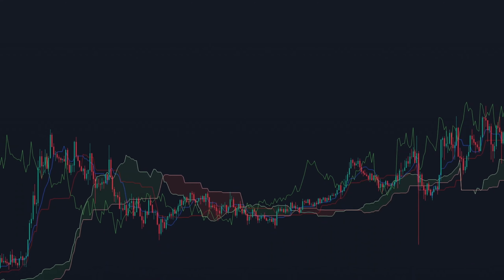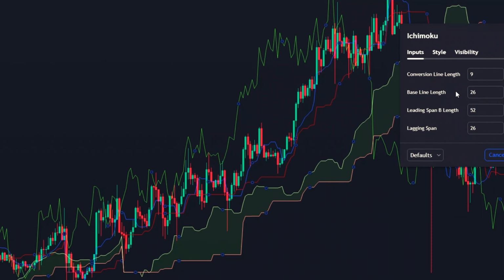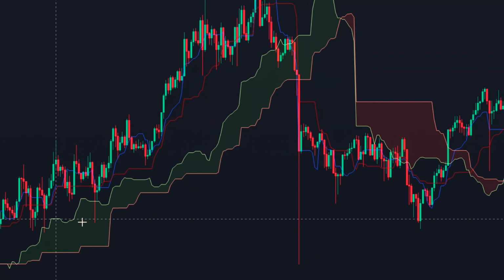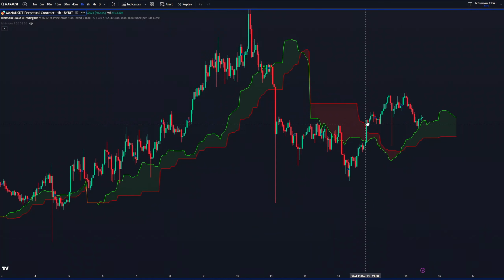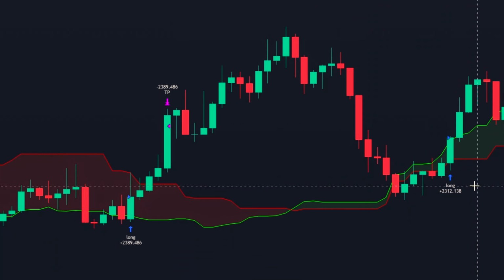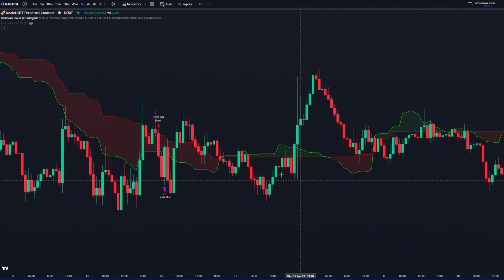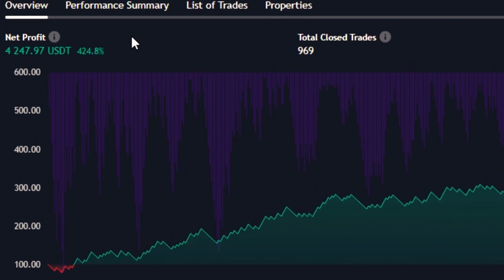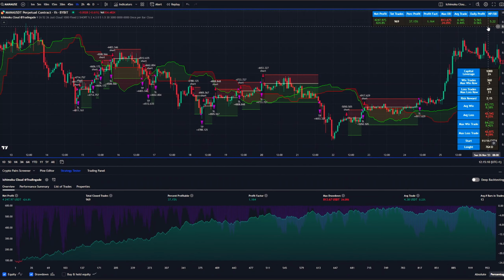300% PROFIT with this ORIGINAL Indicator from TradingView (FREE INDICATOR)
Have you ever used the Ichimoku Cloud as a trading strategy? Let's see how it works and when it can be profitable

How i trade strategies